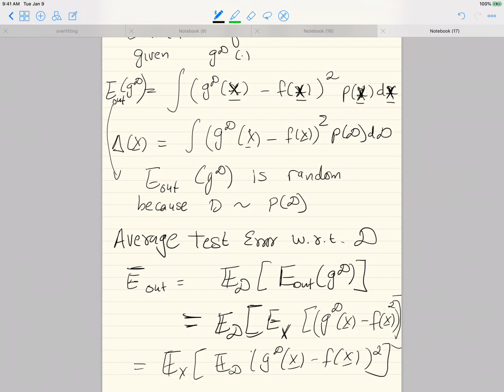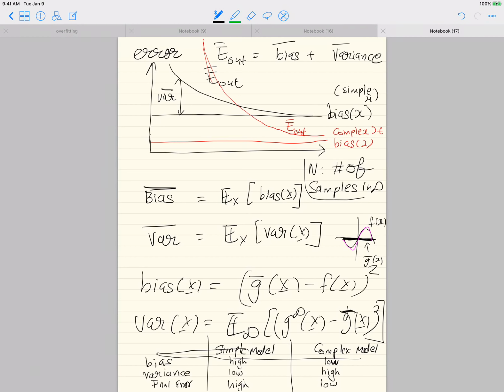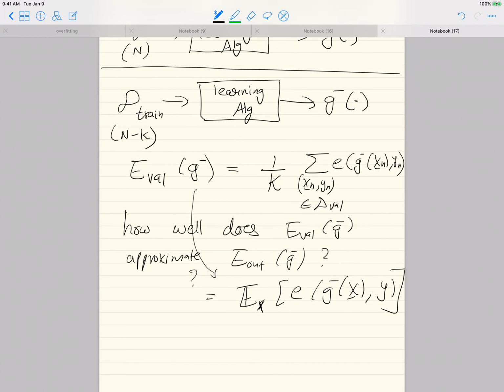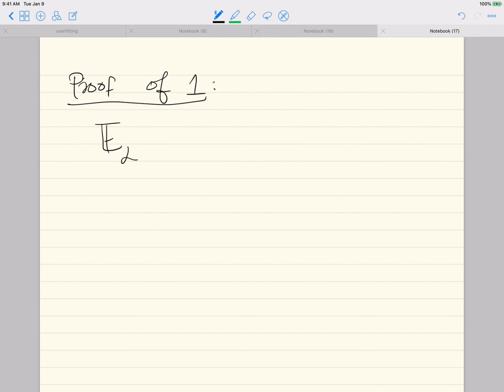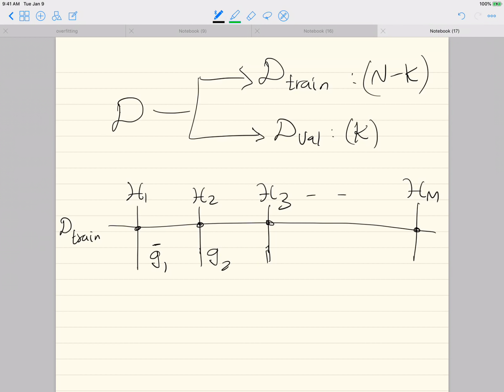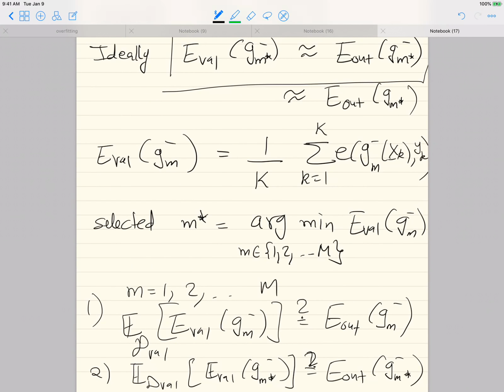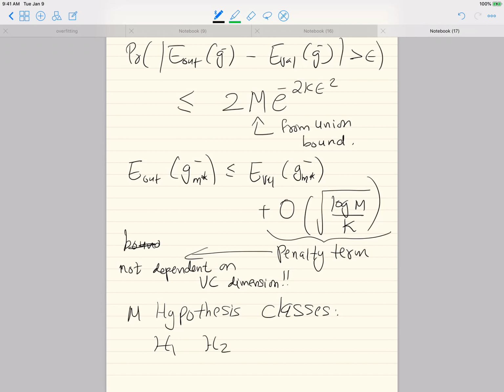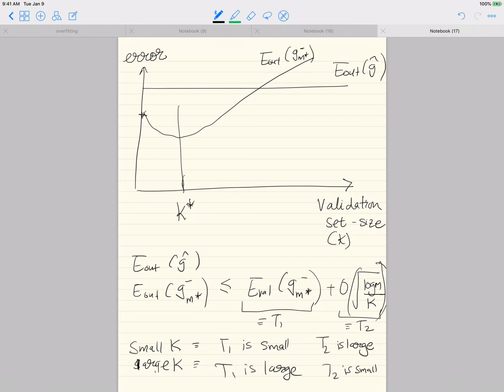ECE421/1513 Lec 11, Part 3: Validation and Model Selection